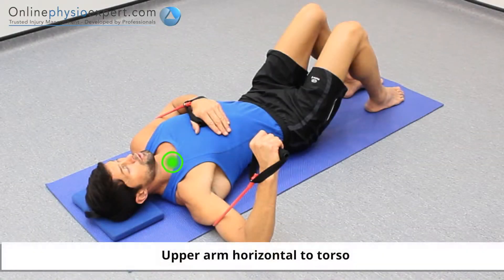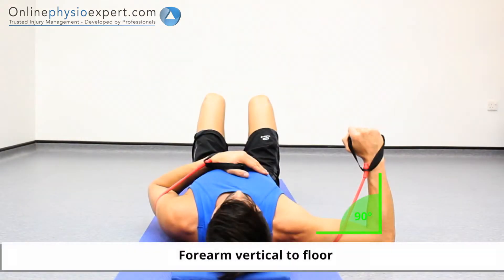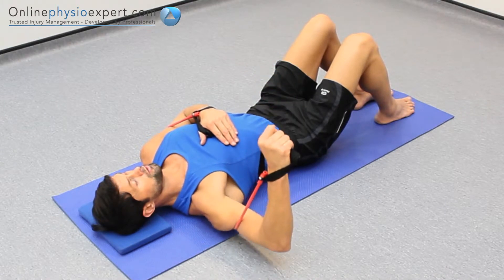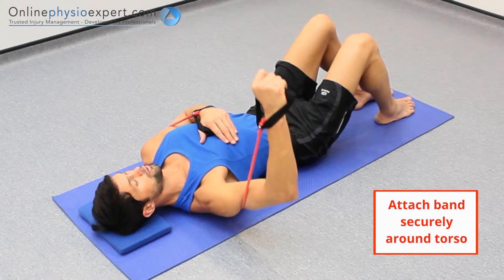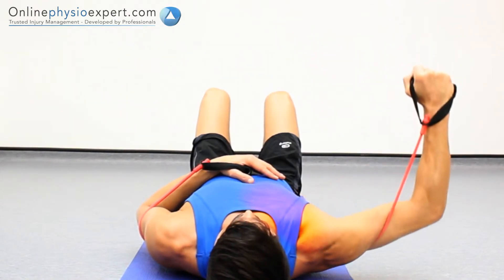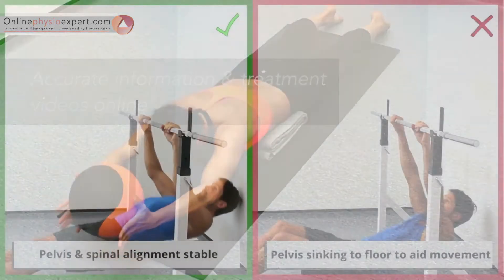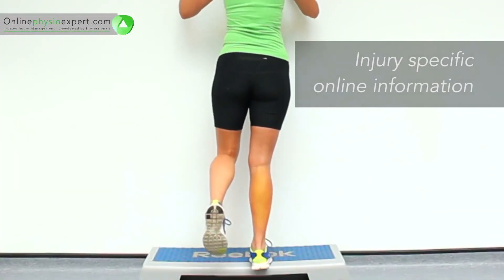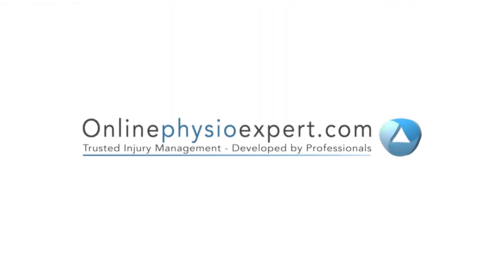Lying single arm bench press resistance tubing strength R